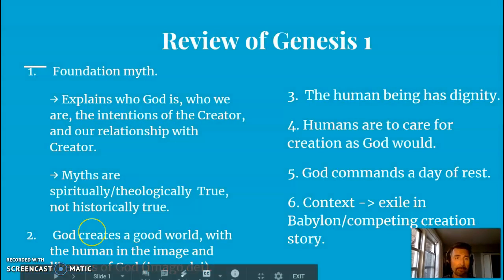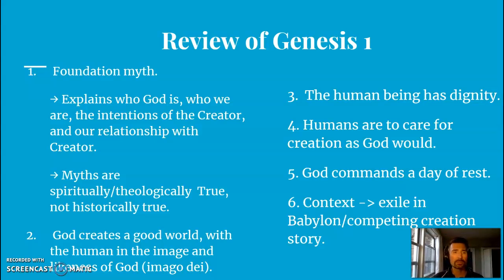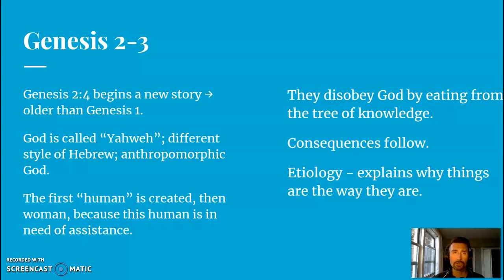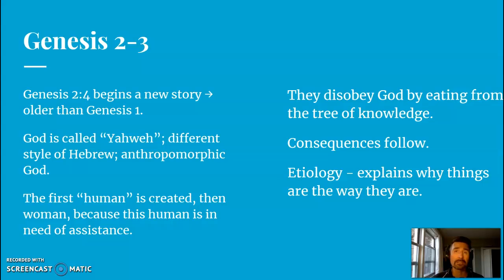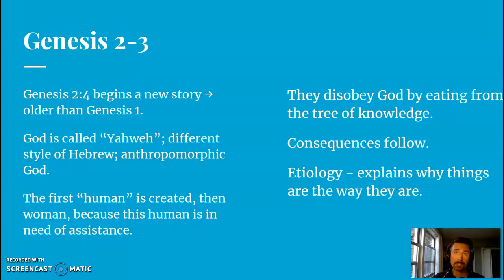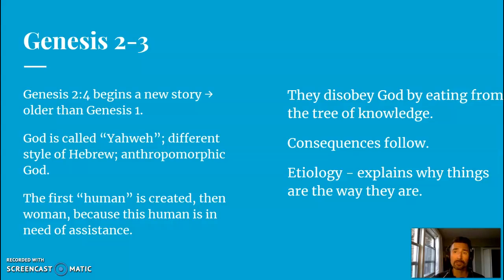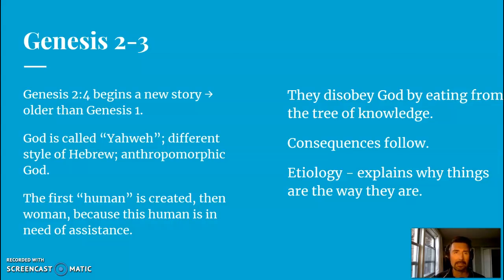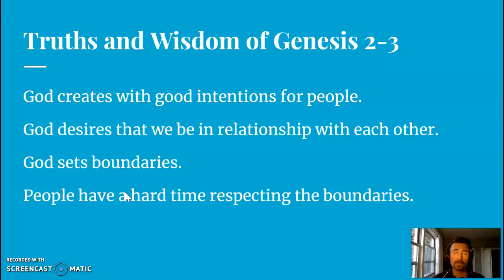Genesis 1-3 Review and Notes